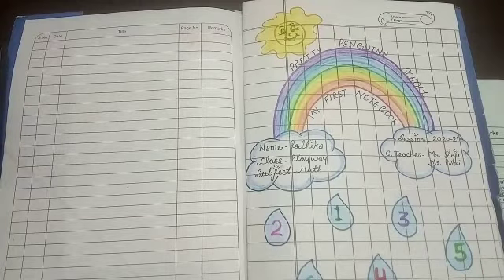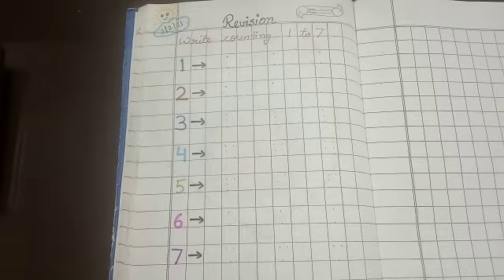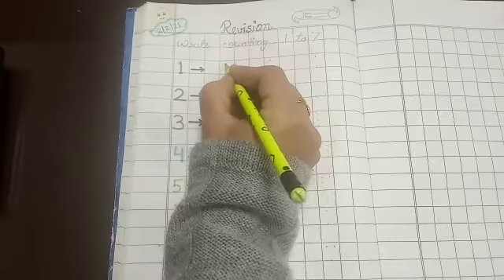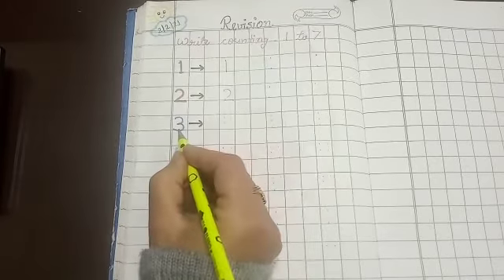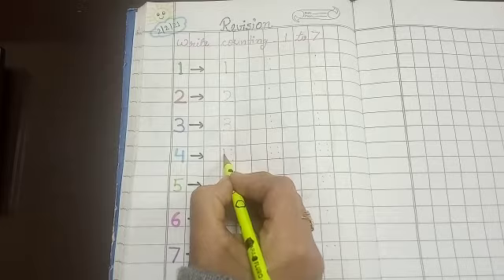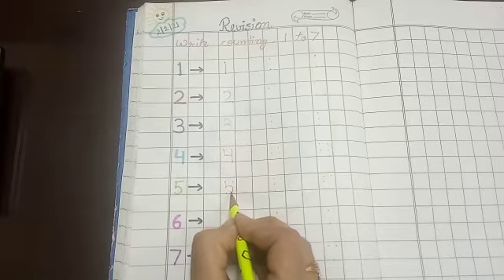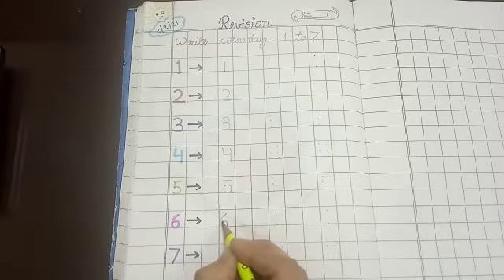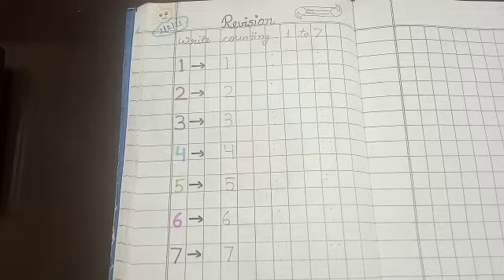Class - Play , Maths , Topic - Number 1 to 7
Through this video kids able to write number 1 to 7 on dots.